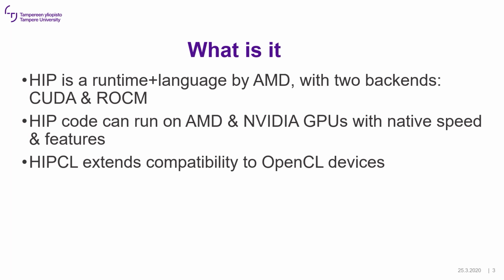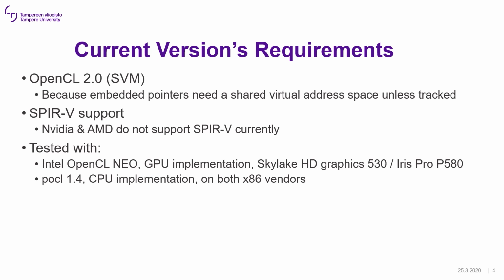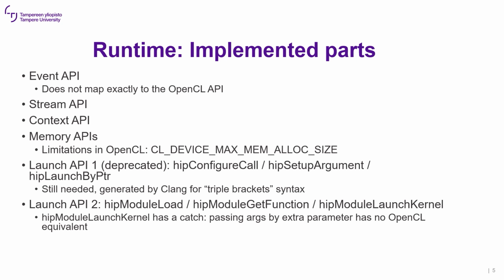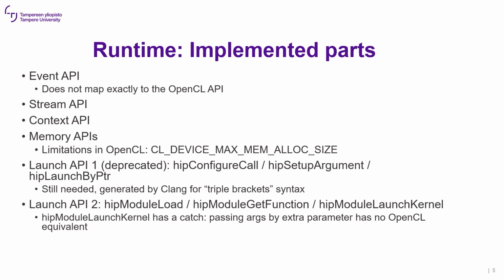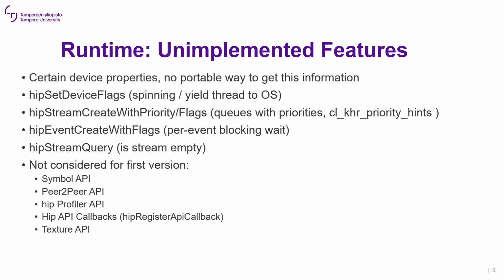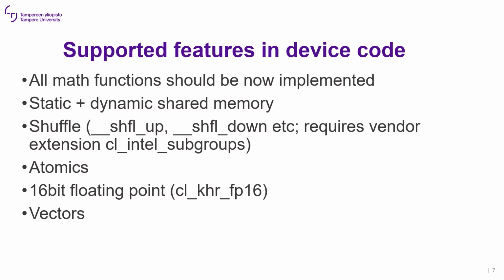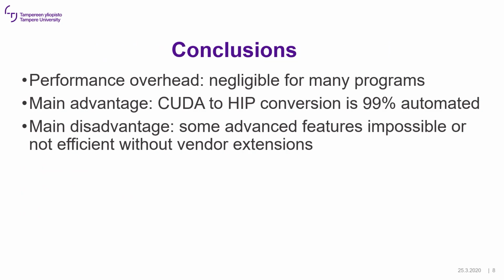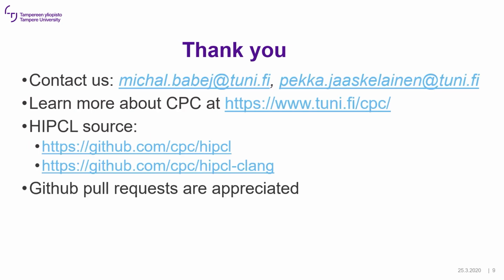HIPCL: Tool for porting CUDA applications to advanced OpenCL platforms through HIP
Authors: Michal Babej and Pekka Jääskeläinen (Tampere University)

Presentation Abstract
Heterogeneous-compute Interface for Portability (HIP), is an open-source C++ runtime API and a kernel language. It is designed to be compatible with CUDA and to deliver close to native performance on CUDA platforms while exposing additional low-level hardware features. A key use case of HIP is in providing a portability route out from the NVIDIA CUDA platform, which is highlighted with an automated tool that can convert CUDA applications to HIP programs.

In this work we describe HIPCL, a new tool which allows running HIP programs on OpenCL platforms with sufficient capabilities. HIPCL thus expands the scope of the CUDA portability route from AMD ROCm platform supported targets to platforms with advanced OpenCL support. We highlight the implementation challenges of HIPCL related to the feature mismatches between CUDA and OpenCL and exemplify its runtime overheads in comparison to directly executing OpenCL applications.